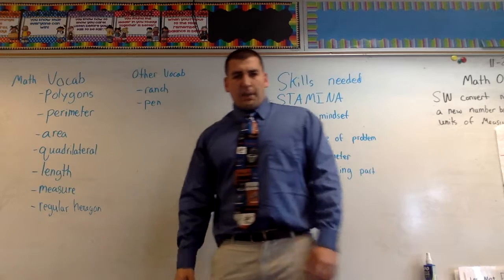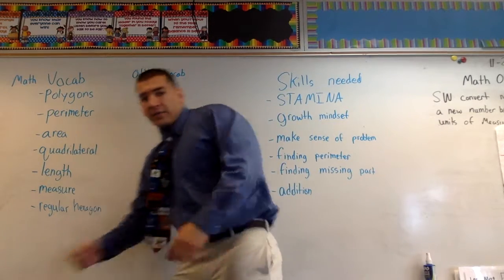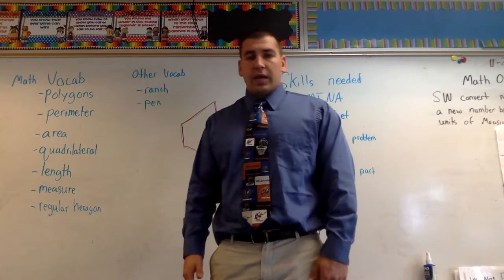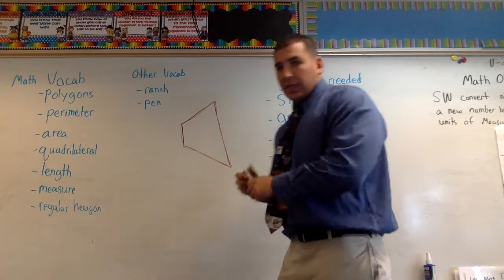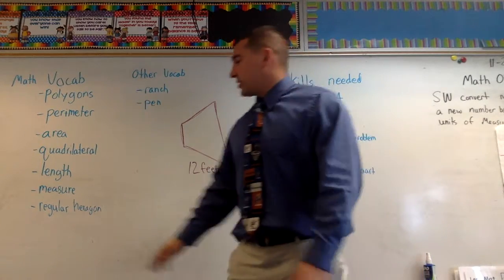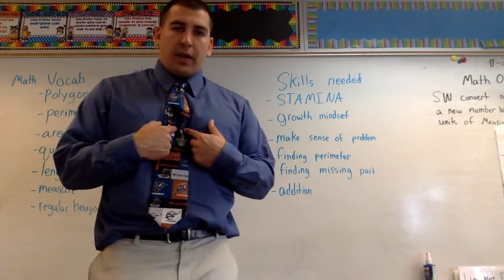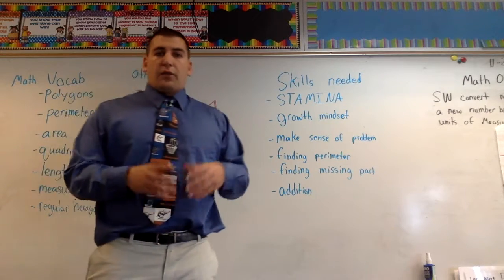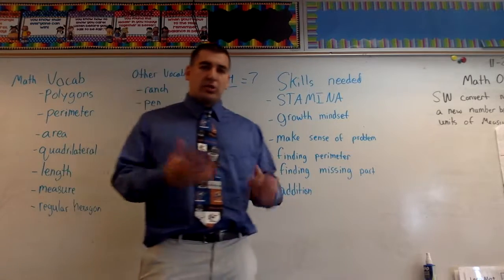Intro to Fun on the Farm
This video talks about the vocabulary and skills needed to solve this problem.